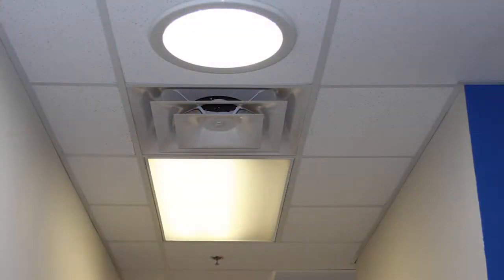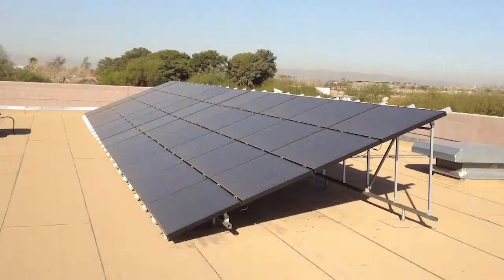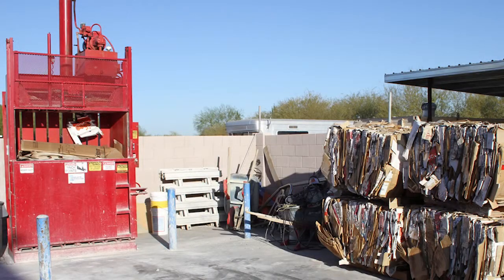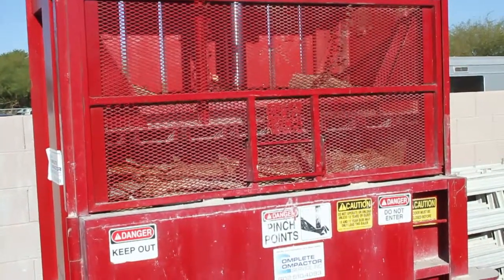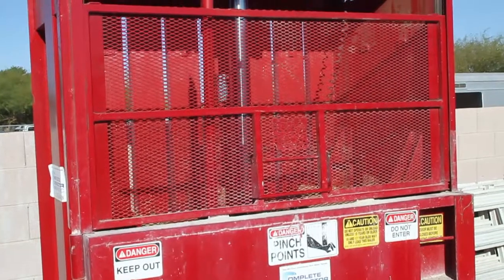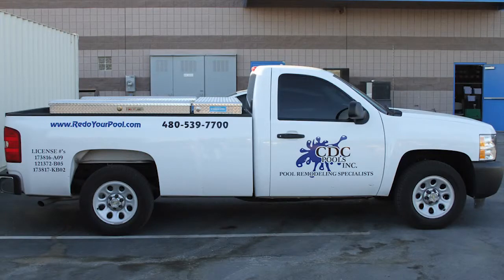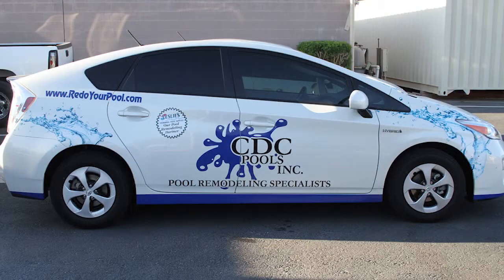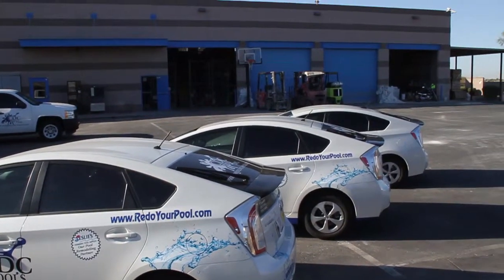CDC Pools' Record on Going Green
CDC Pools, Arizona pool remodeling specialists, and some of the things they have done to save energy and keep costs down for their customers.